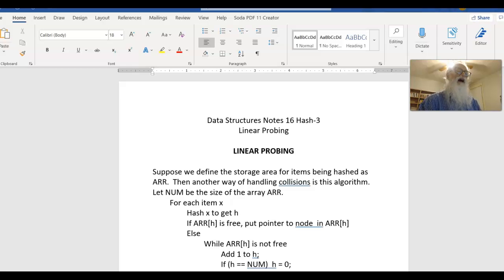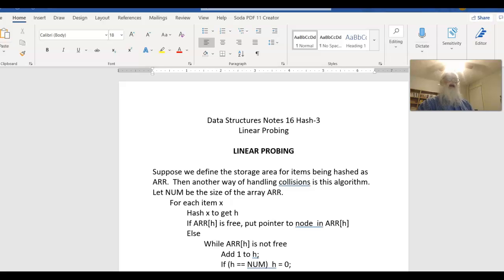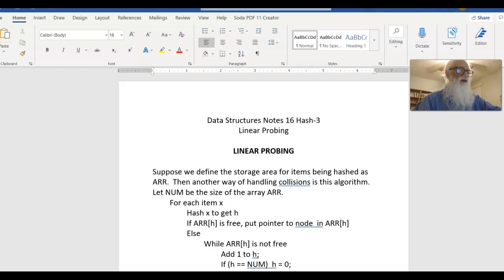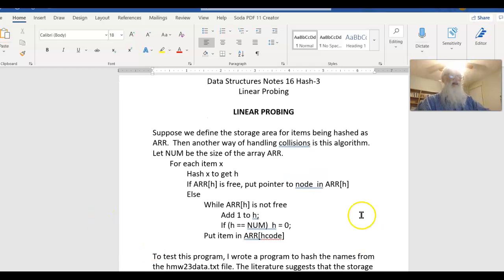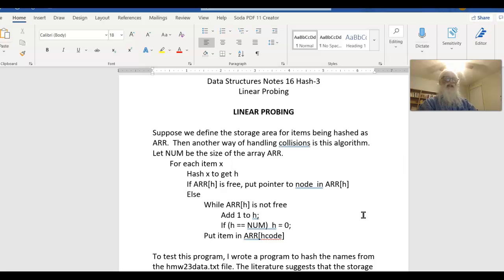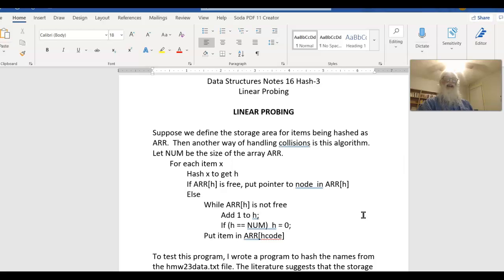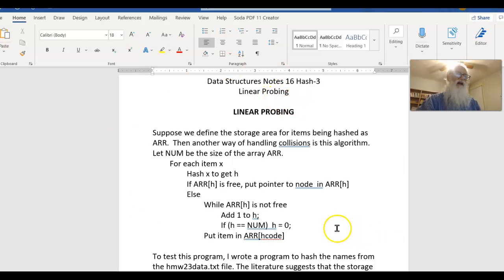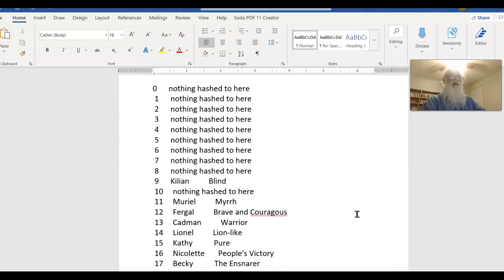Recording #135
Data Structures Notes-Hash-3 Linear Probe